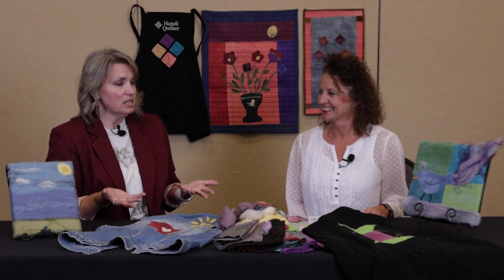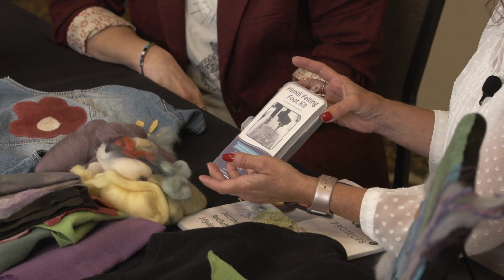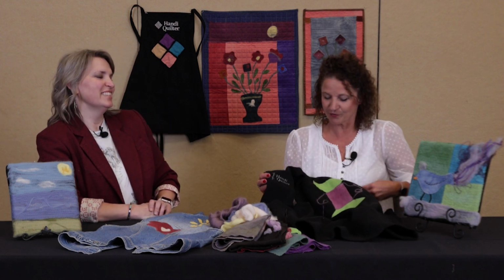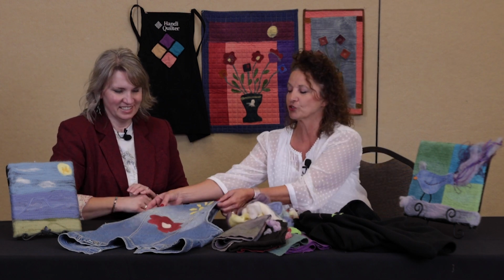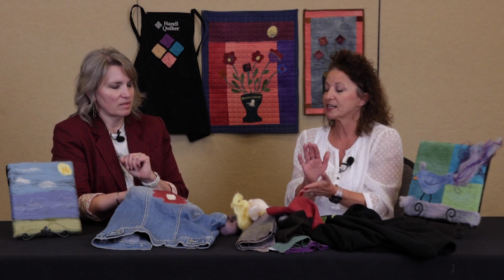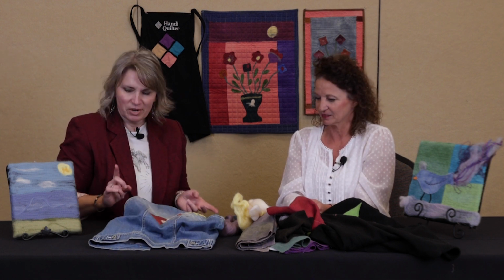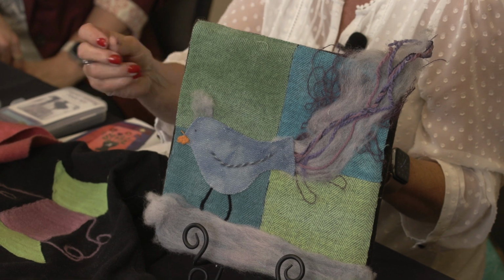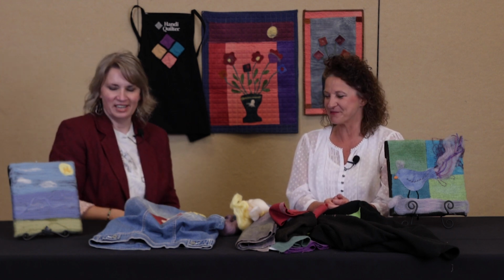Felting with Martha Higdon | Ideas for the Felting Foot on Your Handi Quilter Longarm Machine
Join Handi Quilter National Educator, Martha Higdon, as she walks you through some of the great felting projects from her book.

You can find more information about Martha on Facebook/Instagram at Quilting By Martha, or on YouTube, Martha Higdon.